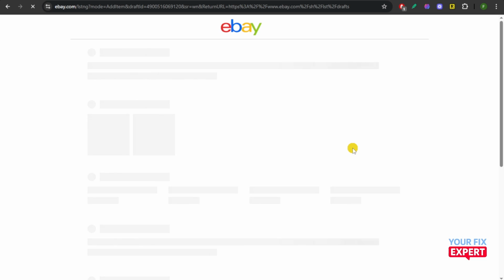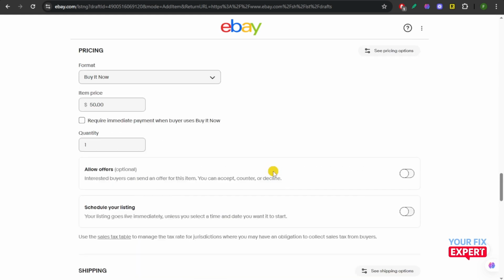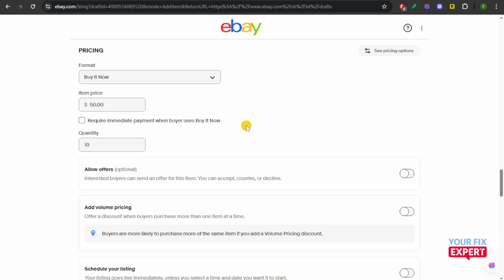How To Add Multiple Quantity To A Listing On Ebay - Best Method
Learn step by step how to add multiple quantity to a listing on eBay so you can sell more items at once. In this video, we’ll cover how to add quantity on eBay listing, how to sell multiple items in one listing on eBay, and how to make a multiple quantity listing eBay buyers will find easy. You’ll also see how to sell multiple items on eBay in one listing and how to add quantity to eBay listing without stress. Whether you want to add multiple quantity on eBay or list multiple cards in one listing on eBay, this guide will keep it simple.